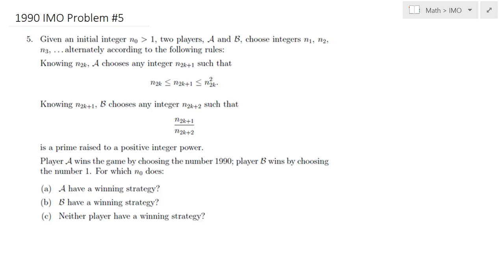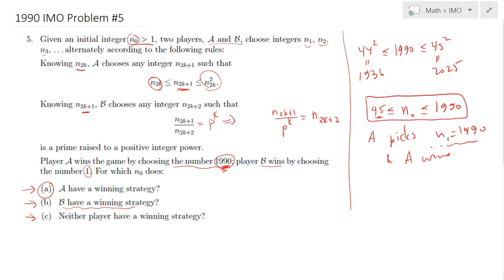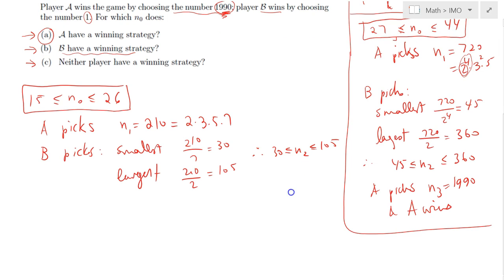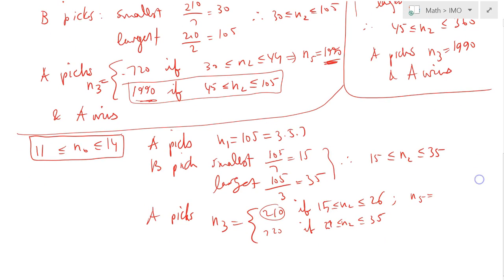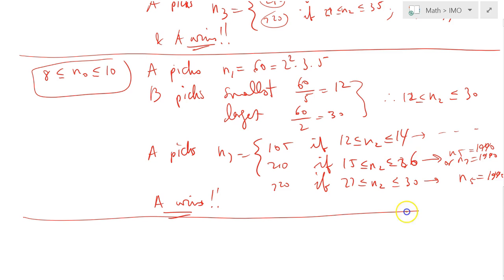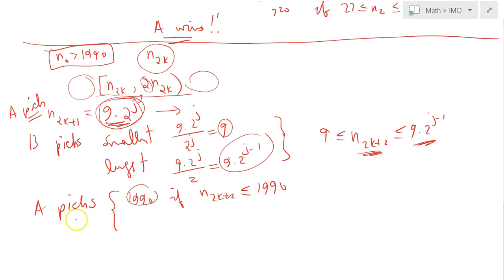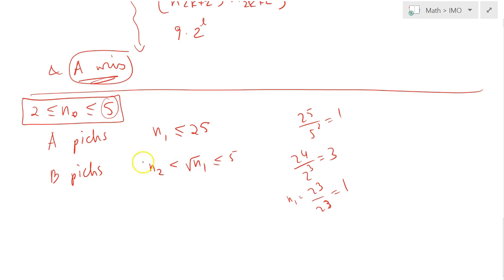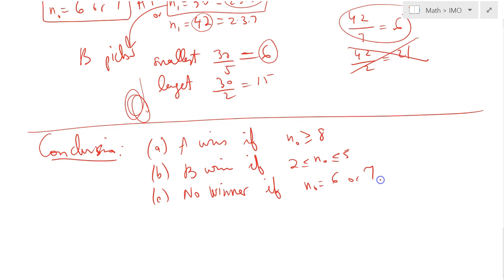1990 IMO Problem #5